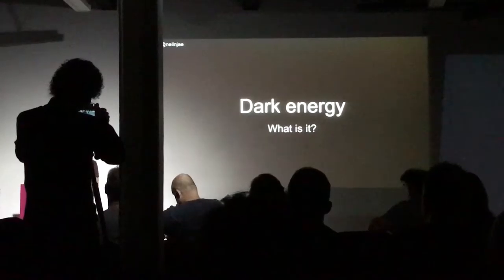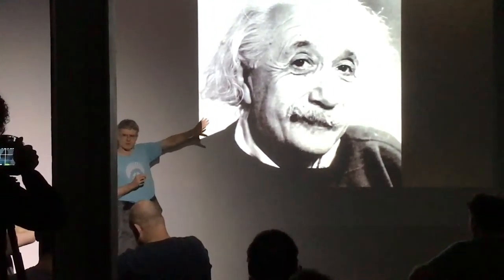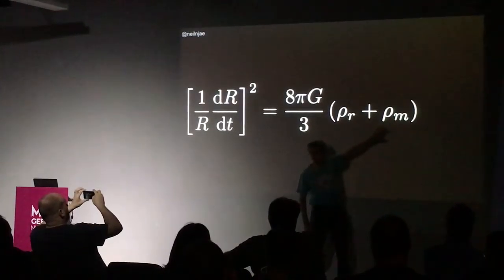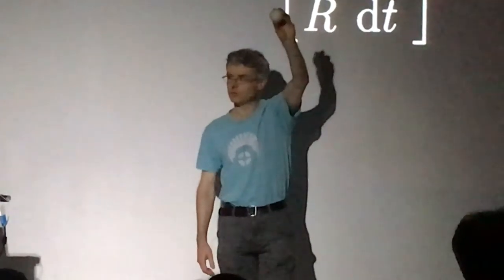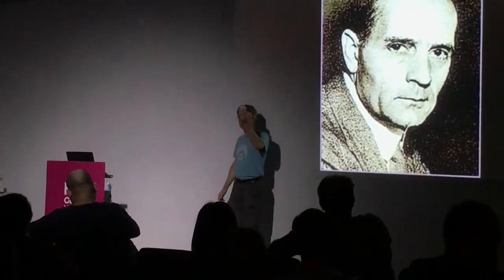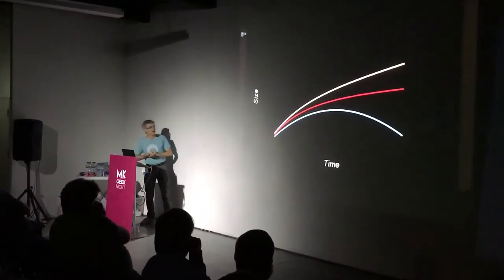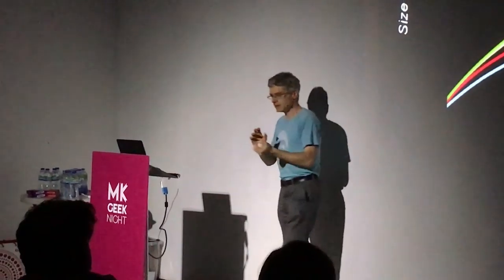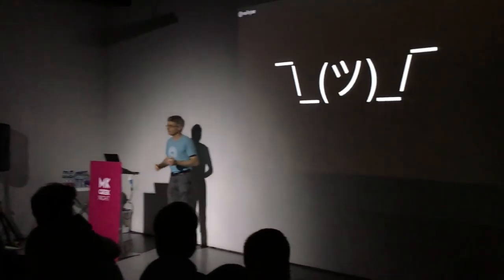Neil Smith on Dark Energy at MK Geek Night #19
A LITTLE BIT ABOUT NEIL'S TALK

"63% of the universe is dark energy": what does that mean? In just five minutes, I'll explain general relativity, the shape of space-time, and how dark energy fits in.

Neil is now a computer scientist, but used to be a physicist. He's currently a senior lecturer at The Open University, volunteers at a Code Club, and is co-founder of MK Hackathon.